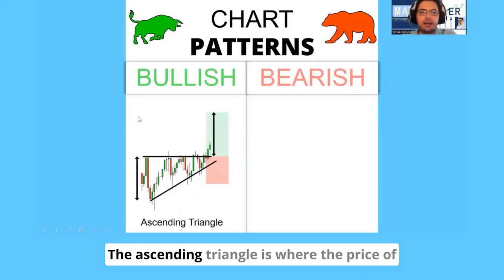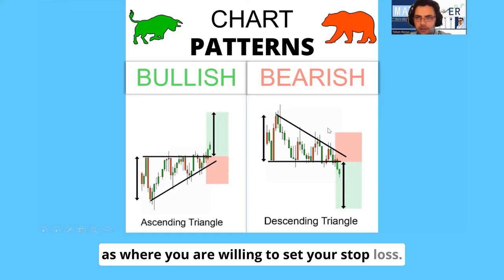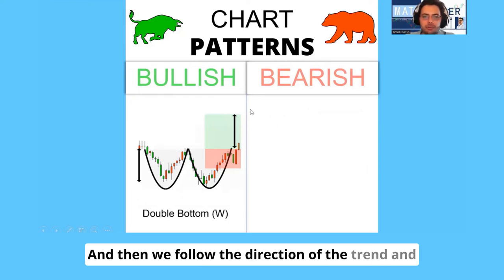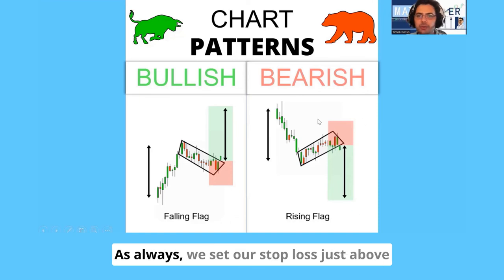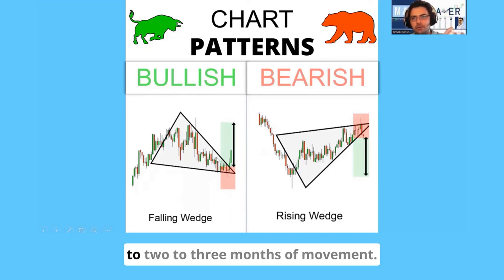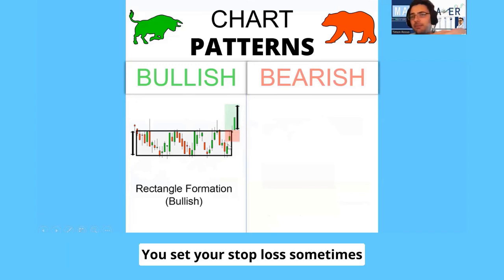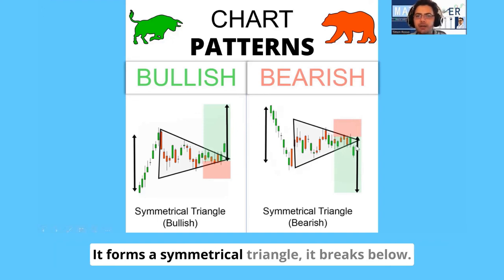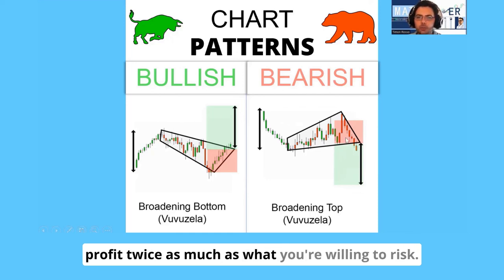24 Breakout Chart Patterns REVEALED by Timon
JOIN OUR TRADER SERVICES:

#1: Red Hot Storm Trader (est. 2011)

This is an online email and SMS service run by Timon Rossolimos (20-year pro breakout trader), to turn everyday market moves into double or triple digit gains often in a matter of days from both local stocks and indices using his proven and profitable 5 pattern breakout pattern strategy.

#2: Pickpocket Trader

Pickpocket Trader is an email based CFD trading service focussed on sharing trade ideas and insights on the global markets.. Experienced profession trading analysts show you how to profit from world commodity stocks and brands at the click of a button.

We show you how to pickpocket lucrative  gains from well known brands likes Sainsbury,  Vodafone, and  Unilever as well as the commodity and currency markets. Now you can discover how to place fast action trades on gold, brent crude and the rand/dollar.

JOIN OUR INVESTMENT SERVICES:

REAL WEALTH – MONTHLY STOCK INVESTMENT ADVISORY

Real Wealth will help set you up for the retirement you need or the lifestyle you want in 10 years

Joshua Benton is no ordinary 29 year old. He uses a simple investment strategy that harnesses proven growth, value and momentum indicators and combines them into one market-beating system.

It uncovers ONLY the most profitable stocks guaranteed to build you real wealth within 10 years. And you can start with as little as R500 a month.

SOUTH AFRICAN INVESTOR – MONTHLY LOCAL AND GLOBAL STOCK INVESTMENT ADVISORY

The South African Investor global network of financial experts share cutting edge investment ideas that work.

Investment Director, Joshua Benton and his panel of experts show you how to access the safest, most profitable wealth creation and preservation opportunities so you can profit.

Joshua has built relationships with a network of global and local economic thought leaders, including Bill Bonner, Chris Hart, Leon Louw, Viv Govender, Gary Booyson, Guy Algeo and Dan Denning. These high-level connections allow Joshua to give his readers ‘insider’ investment insights unavailable anywhere else.

RED HOT PENNY SHARES – MONTHLY SMALL CAP INVESTMENT ADVISORY

Make Big Money from Small Cap Stocks in 12 Months or Less with Red Hot Penny Shares.

Editor, Francois Joubert uses his unique PowA! Penny Share Screening System to uncover small companies with phenomenal profit potential.